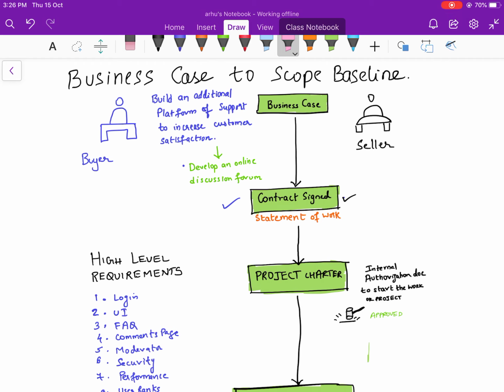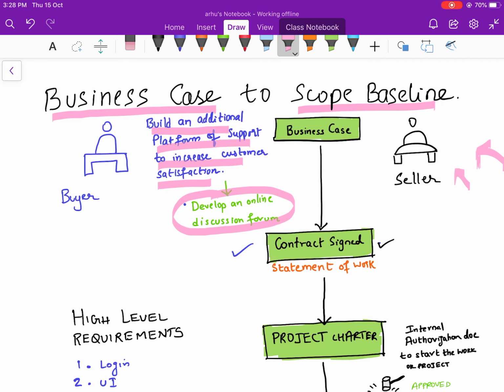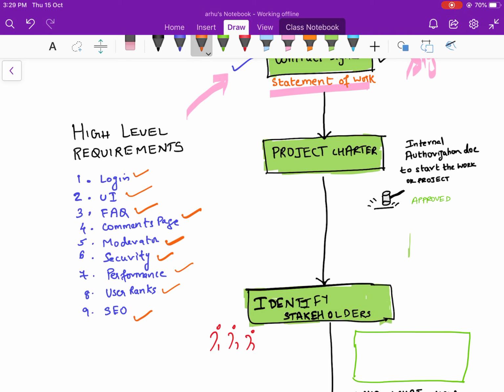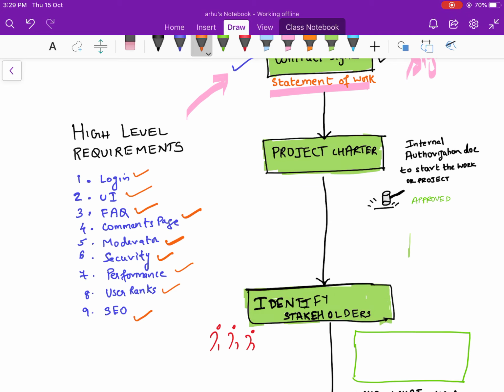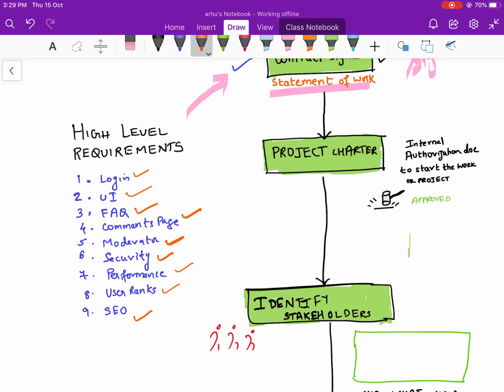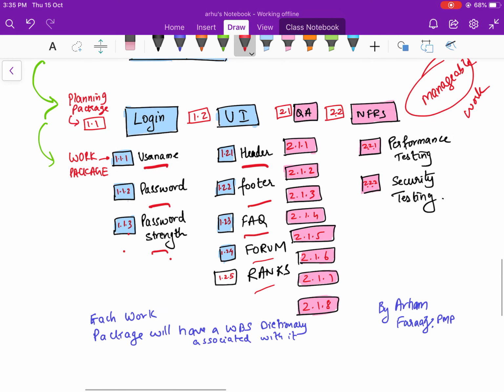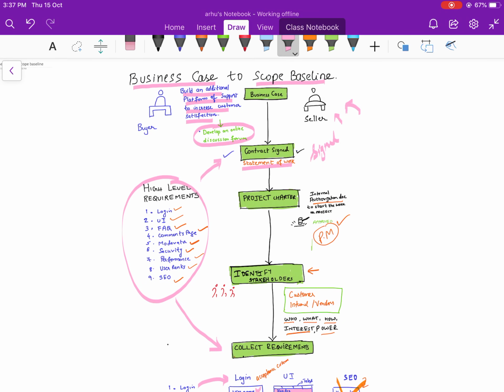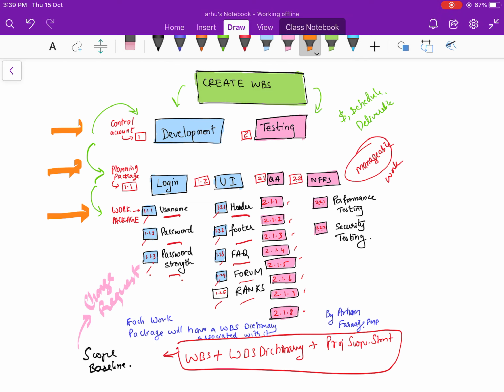How to arrive From Business Case to Scope Baseline | PMP 2023 |PMP Exam Training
From Business Case to Scope Baseline  - detailed video (white boarding) on how to arrive at Scope Baseline from a Business case with a Real Time project example. Core concepts Tips for PMP exam.